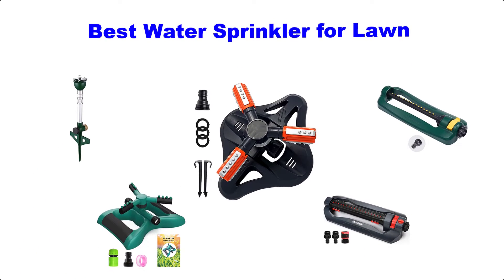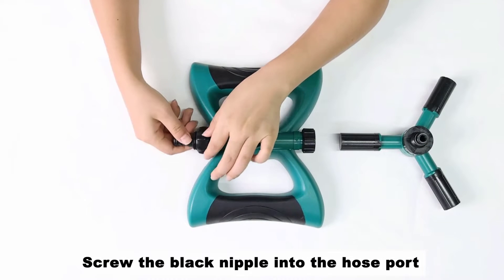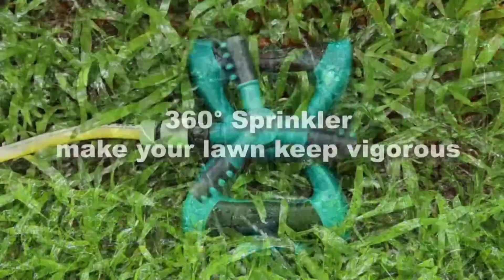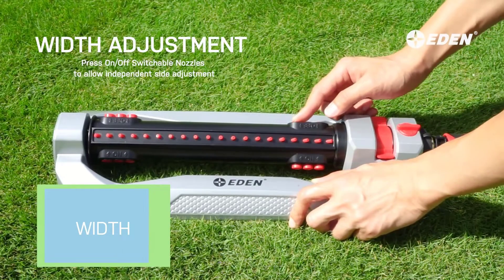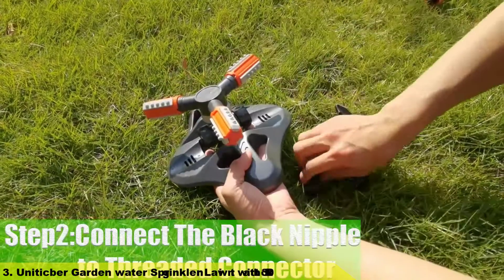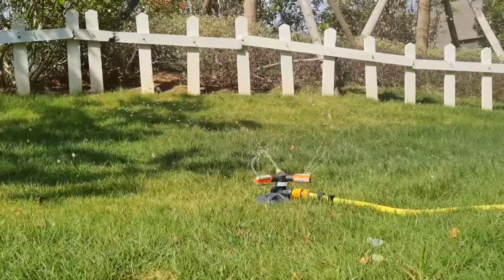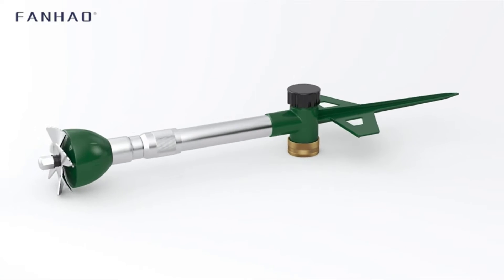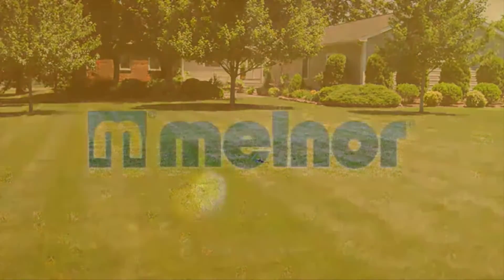▶️Water Sprinkler for Lawn: Top 5 Best Water Sprinkler for Lawn For 2022 - [ Buying Guide ]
✅ To save you both time and money, we’ve chosen some of the Water Sprinkler for Lawn.

Here are our Best Water Sprinkler for Lawn Reviews For 2022 that we offer for you today. Check out each item and compare the features included, to helping you make the best purchasing decision worth your money.

Sprinklers for Lawn Garden Oscillating Water for Outdoor
Eden 3-Way Turbo Oscillating Sprinkler for Lawn
Uniticber Garden water Sprinkler Lawn with 360 Rotating
FANHAO Garden Lawn Water Sprinkler for Yard
Melnor Flexible Tube Oscillating Water Sprinkler for Lawn
To save you the hassle, we took the initiative to thoroughly research and compile to you this review of the best of Best Water Sprinkler for Lawn the market has in store for you at this point in time.

So It's a Perfect Time for buying your first Best Water Sprinkler for Lawn now.